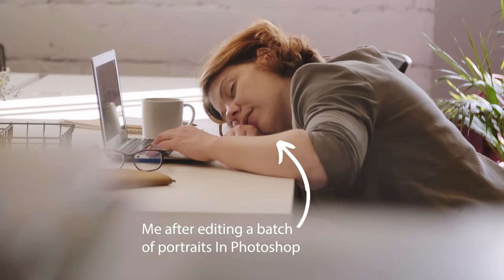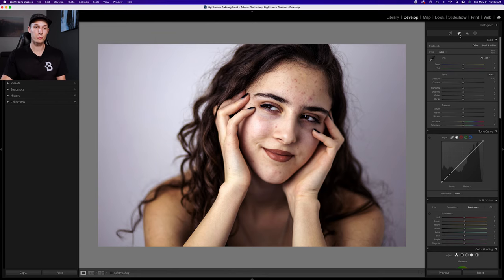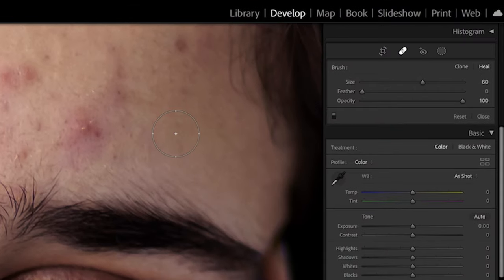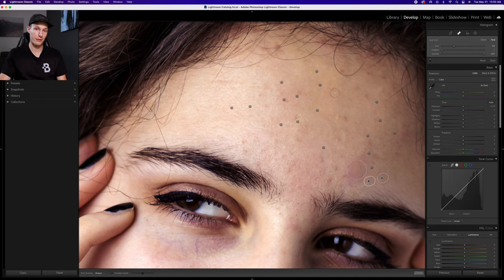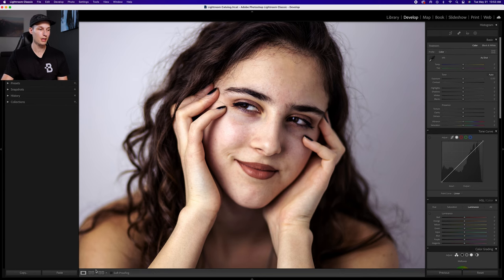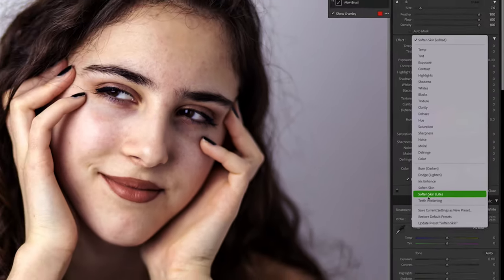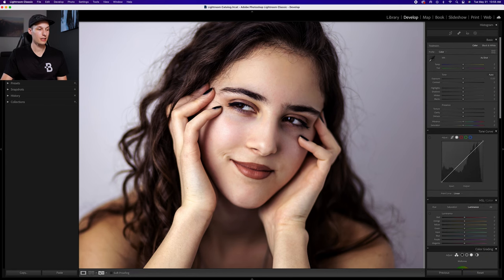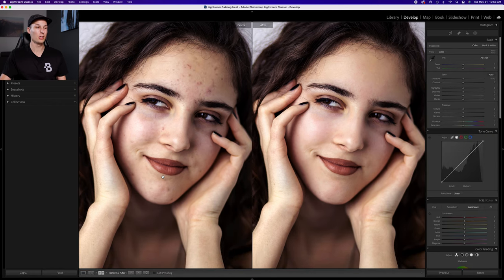How To Easily Retouch Skin in Lightroom (Hidden Skin Smoothing Brush)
Learn how to smooth skin and remove blemishes from a photo in Lightroom with this step by step tutorial on how to retouch skin in the program. With these techniques you'll learn how to use the healing brush to get better blemish removal results in Lightroom, while better understanding the difference between the clone and heal settings. From there I share a hidden skin smoothing brush effect in Lightroom to automatically soften skin and make your photos look like they've been high-end retouched in seconds. Now you don't need to spend hours of time in Photoshop and won't feel exhausted editing your portraits in Lightroom!

Timestamps
0:00 Blemish Removal In Lightroom
4:02 Skin Softening In Lightroom
5:40 Refining Skin Softening Adjustments